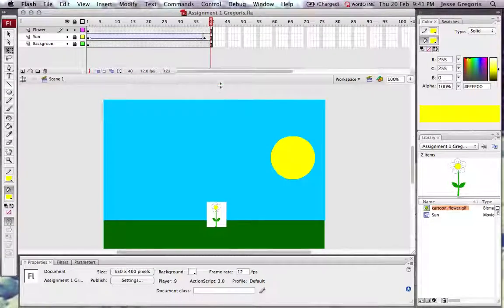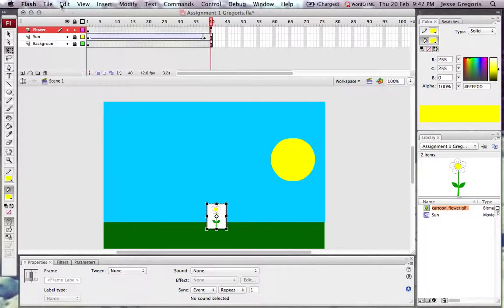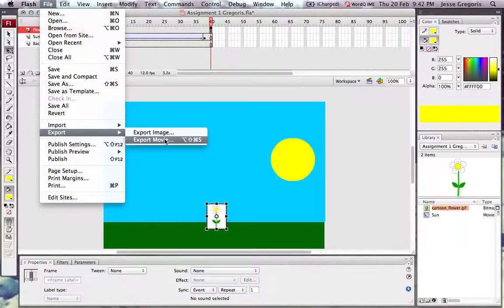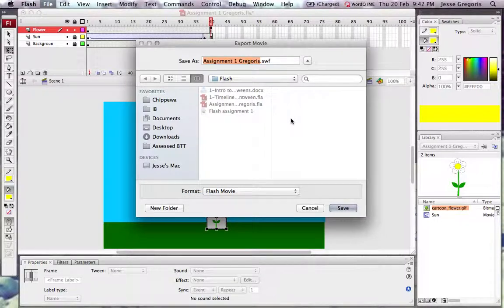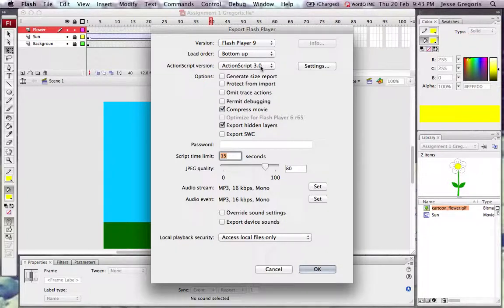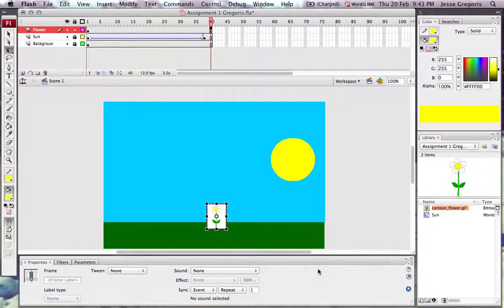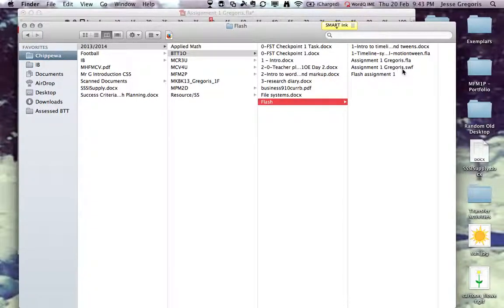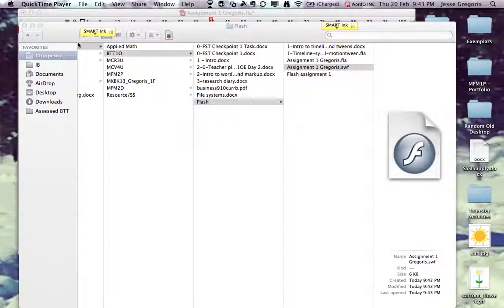Exporting flash videos as swf files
This video covers the concept of exporting flash videos as swf files so that they can be viewed by others.